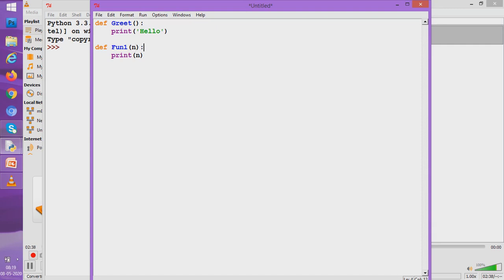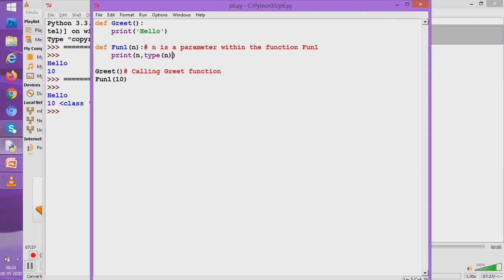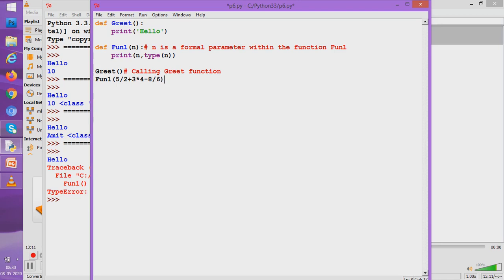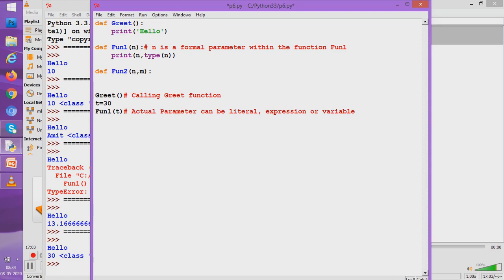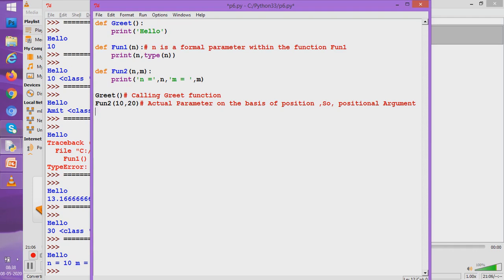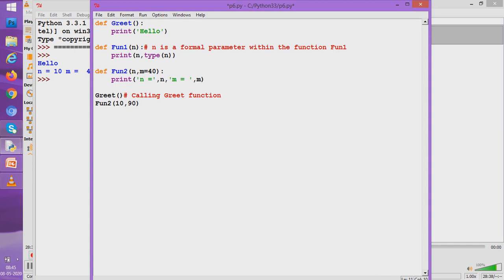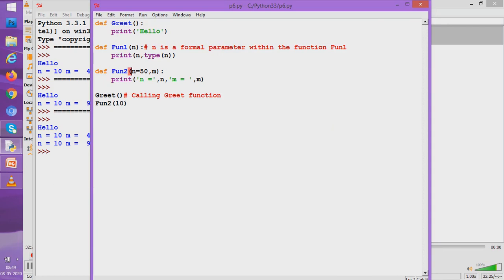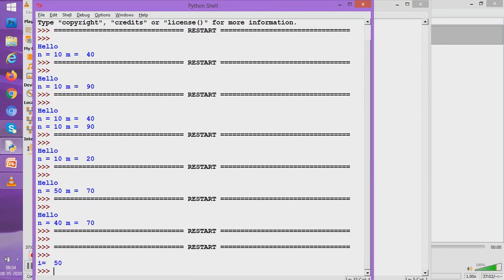PARAMETERS IN FUNCTION PART I #2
This video talks of the mechanism of passing parameters to Function in Python and is dedicated to the students of Class XII CBSE Board.